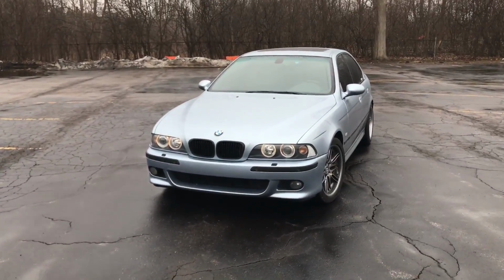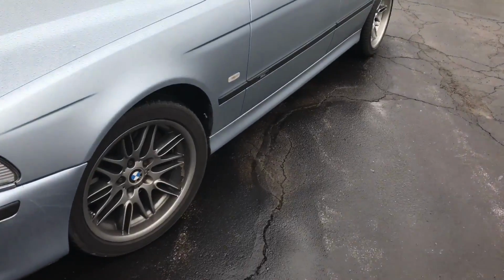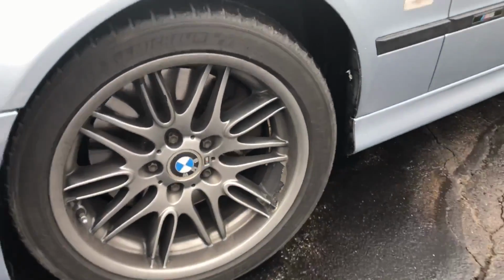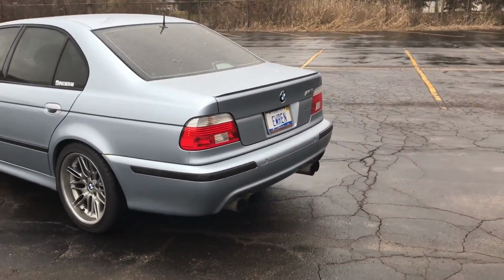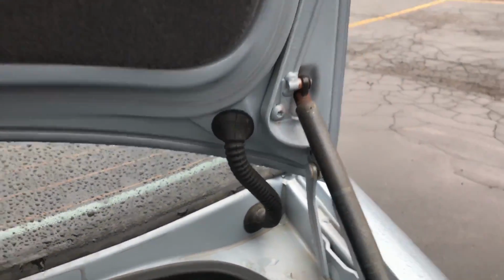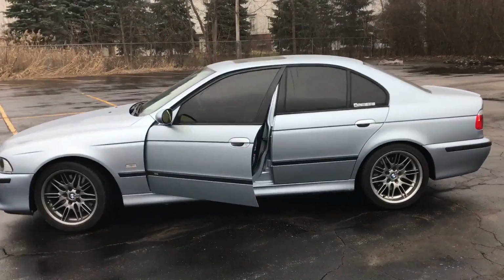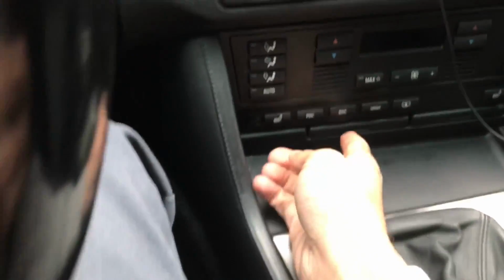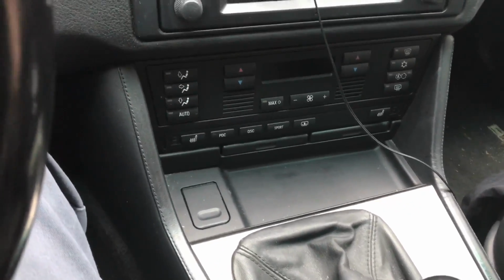All the PROBLEMS my BMW E39 M5 has after 166,000 miles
Welcome back the channel ladies and gentleman! Today we talk about all the problems my bmw e39 m5 has after 166,000 miles have been put on her. I am surprised on how well the previous owners took car of this BMW E39 M5! Now I get to truly enjoy this car. I hope you guys enjoy the video!
- Beemer Fam